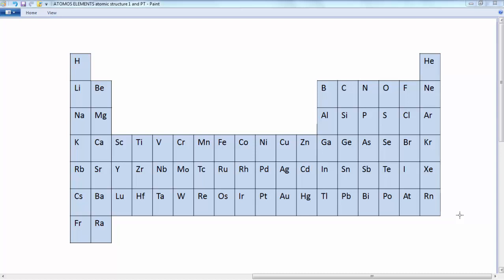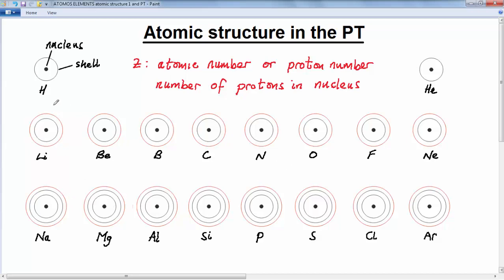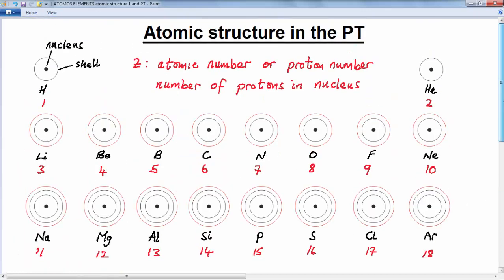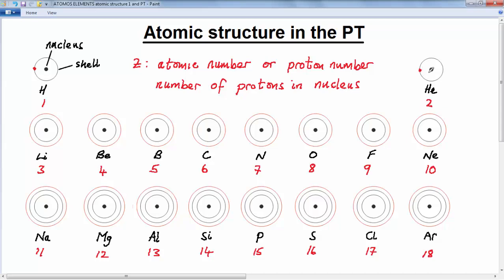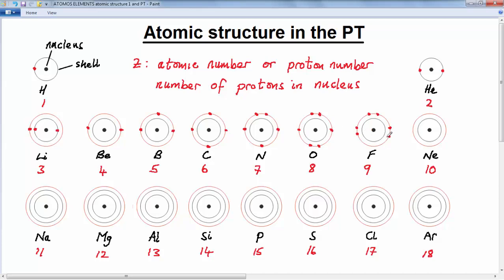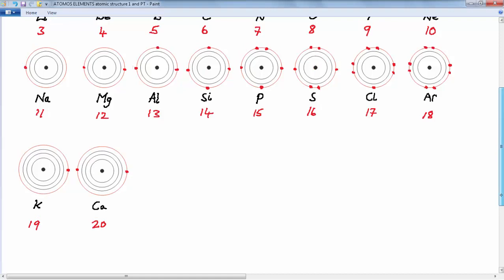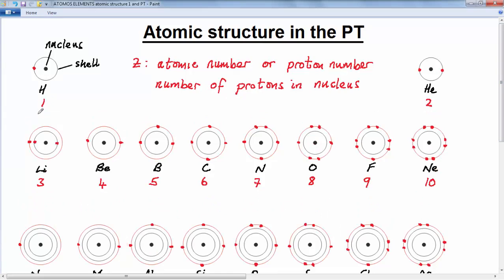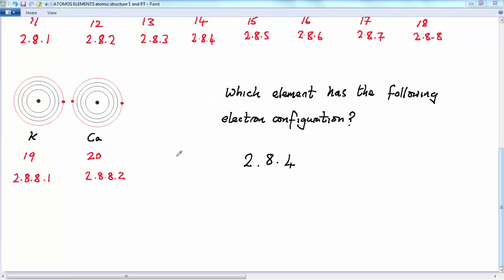GCSE CHEMISTRY - ATOMS AND ELEMENTS - LESSON 6 - atomic structure and PT